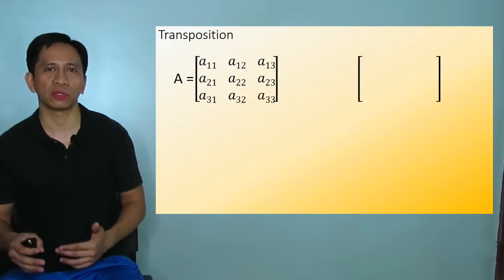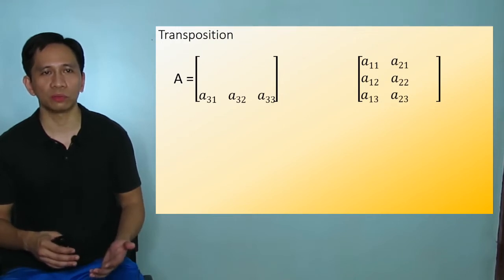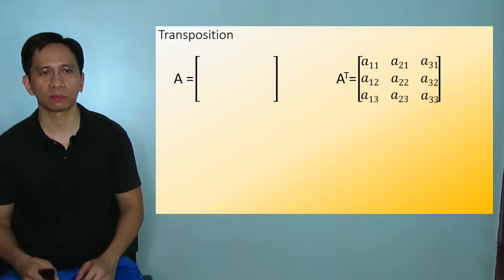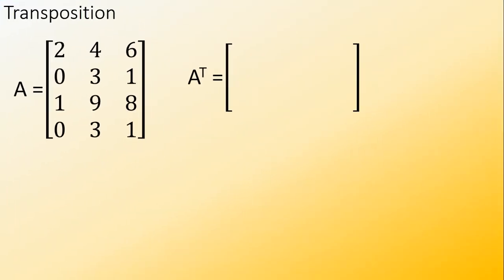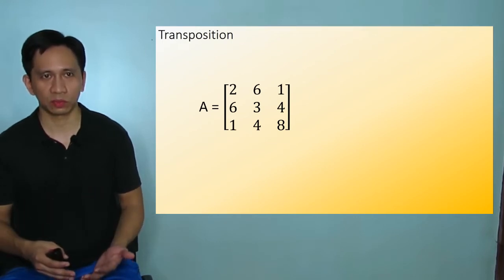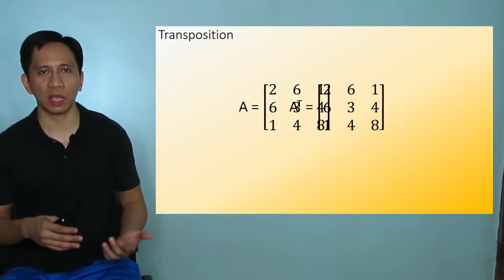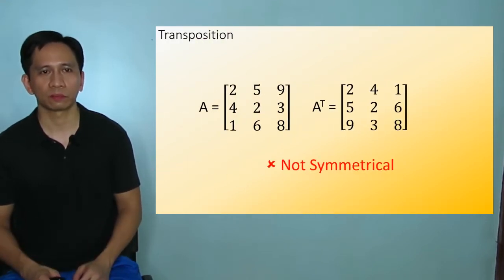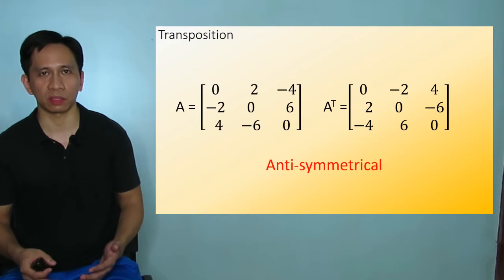Matrix Transposition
Matrix Transposition. The process of transposing a matrix. Also, definitions of symmetrical, not symmetrical, and anti-symmetrical matrices which are based on characteristics of a matrix and its transposition.